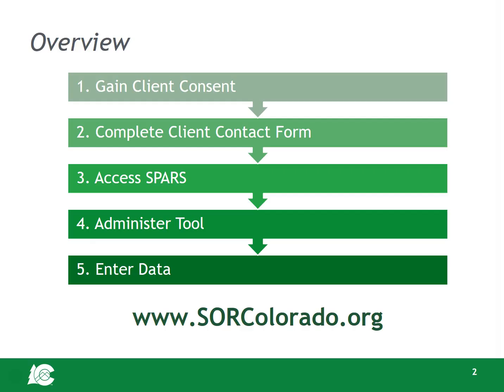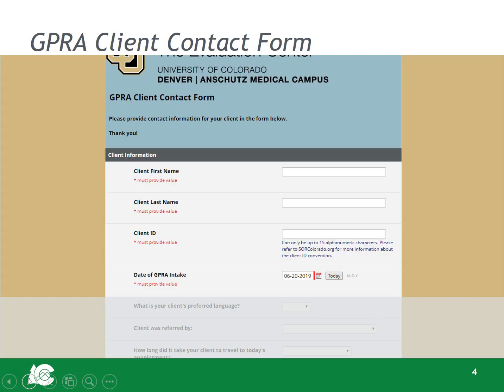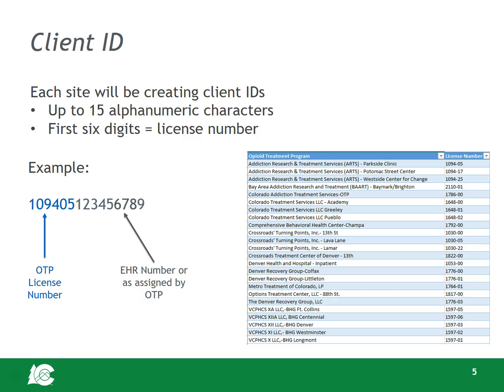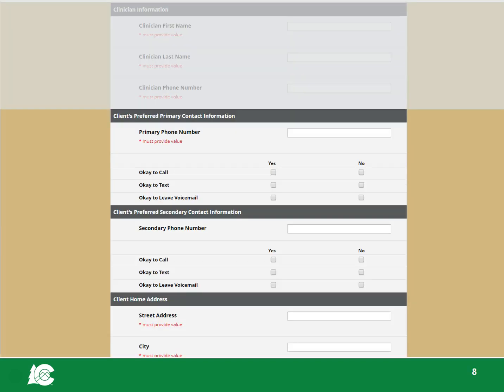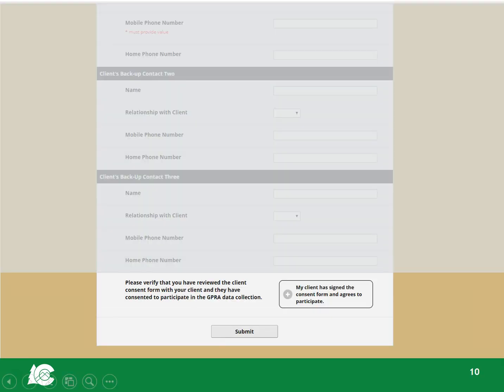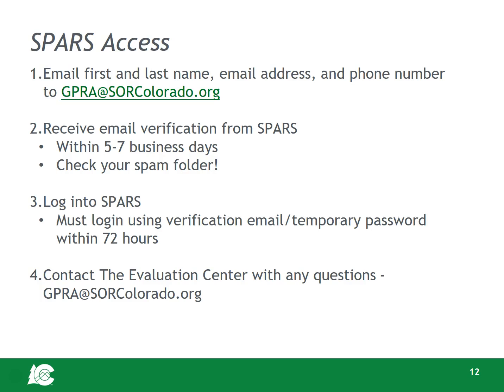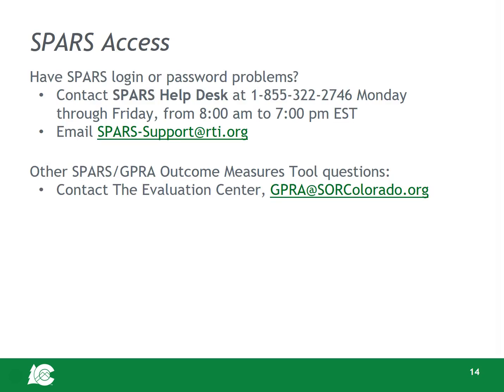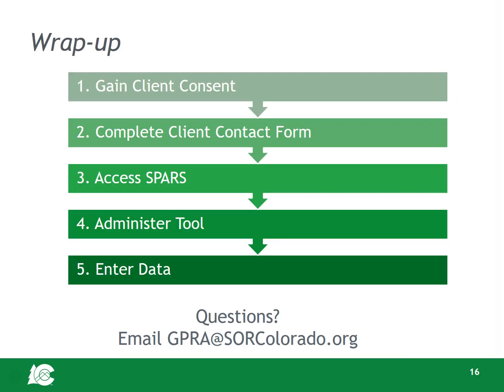GPRA Data Collection Process Overview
The purpose of this video is to review the procedures required to successfully complete GPRA data collection.